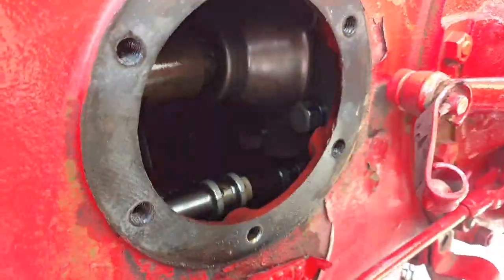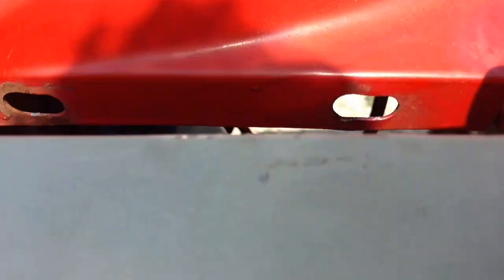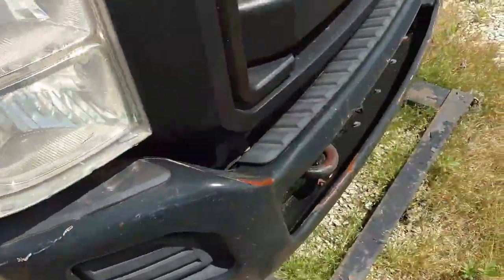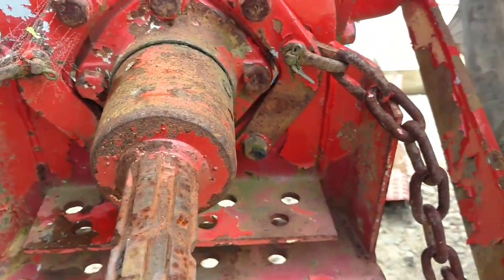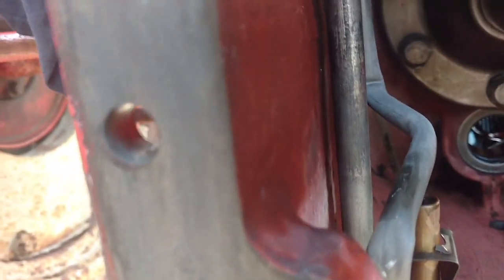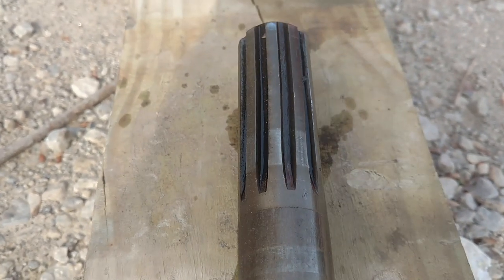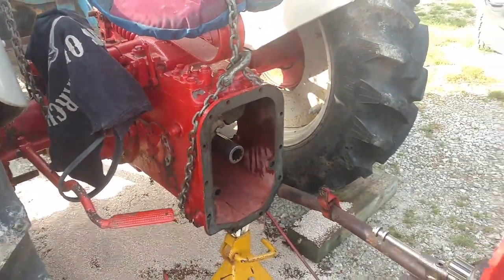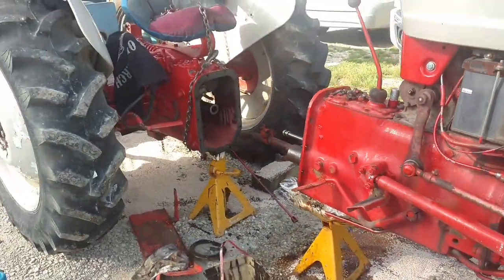Splitting the jubilee tractor. 8n blows a tire!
Got the steering gear on the jubilee. Couldn't get the PTO lever or shift fork to move. So we had to split the tractor. While we doing doing that. the 8n blew the right front tire. I guess we will treat the old girl to some new shoes!